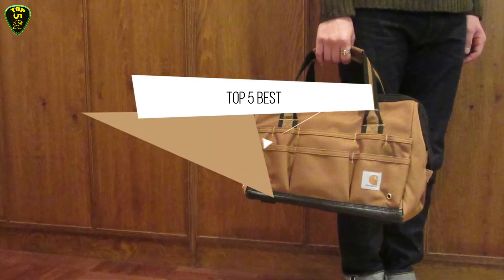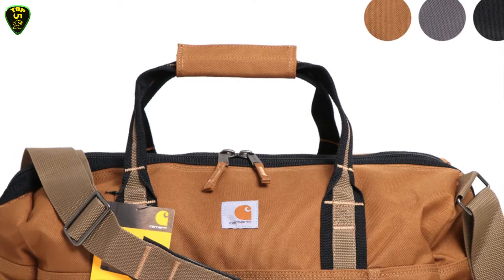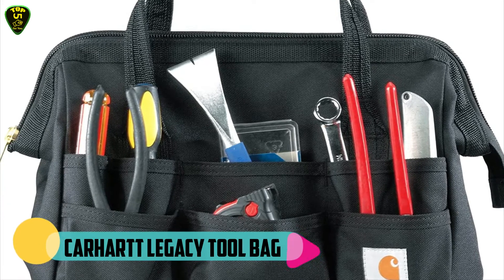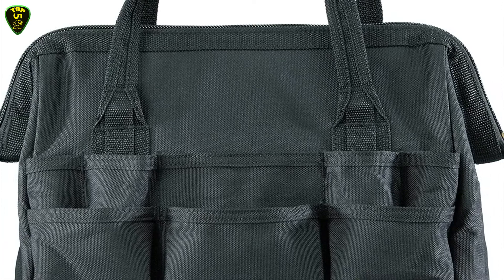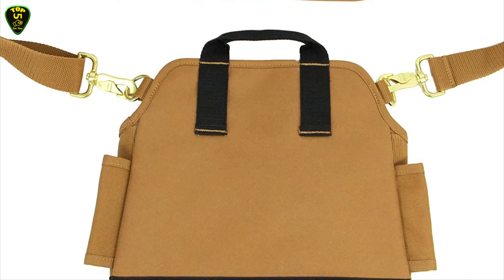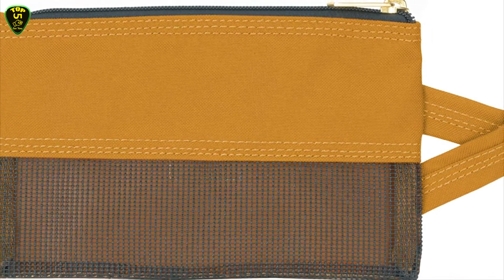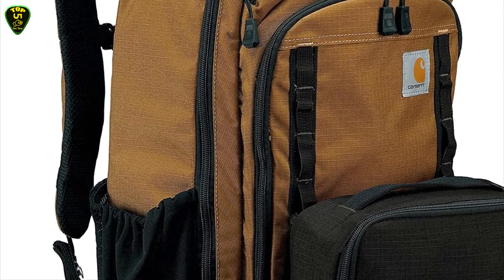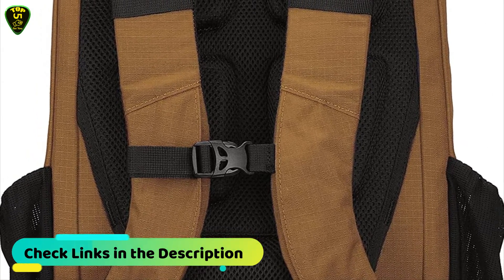Top 5 Best: Carhartt Tool Bag in 2023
► Carhartt Tool Bag 2023

In this video we gonna checking out best carhartt tool bag of 2023. We arranged these carhartt tool bags on mini hours of research and testing, and we pick the 5 models, all tool bags are availble on amazon and if you like and see their price then you'll check links in the description box down below. So let's get started with the video.

On 1st place we have carhartt legacy gear bag. Gear bag made of rugged synthetic material with rain defender durable water repellent, plus heavy-duty and also duravax abrasion-resistant base. Its large main duffel compartment holds tools or a change of clothes and zippered pocket organizes smaller items.

On 2nd place we have carhartt legacy tool bag. This is a durable tool bag with large, zippered main compartment, 17 exterior pockets and 10 interior pockets. Its internal metal frame allows for easy access and prevents the bag from collapsing on itself.

On 3rd place we have carhartt legacy build bag. This pocketed electrician’s pouch made of heavy duty fabric with rain defender durable water repellent. The carhartt tool pouch is compatible with carhartt build your own belt custom tool belt components, holsters and belts available separately.

On 4th place we have carhartt legacy tool pouch. Time is too precious to waste digging around the bottom of your tool bag for random parts and tiny tools that never seem to have a home. You need the carhartt legacy utility pouches to keep those small items organized.

On 5th place we have carthart cargo series backpack. This heavy duty 30 liter backpack and attachable 3-can insulated cooler features, YKK zippers, triple-needle stitching, and is made from cordura ripstop with rain defender durable water repellent. Fully customizable pack features hook-n-haul system for attaching included cooler and other utility bags from the cargo series line.

This is all for now, you can check links in the description box down below, carhartt tool bag are availble on amazon you can checking the price by clicking on the link.